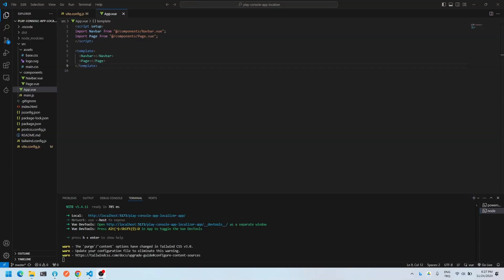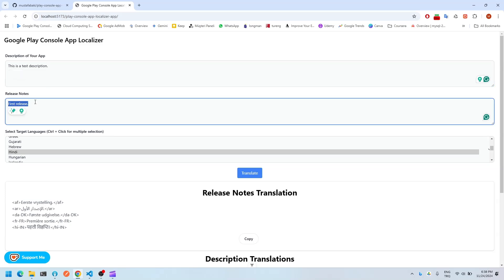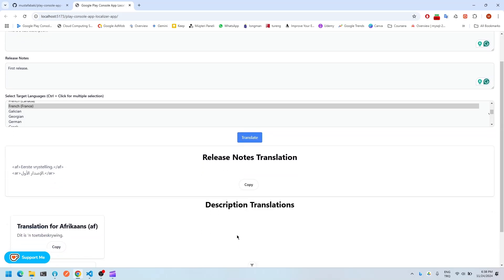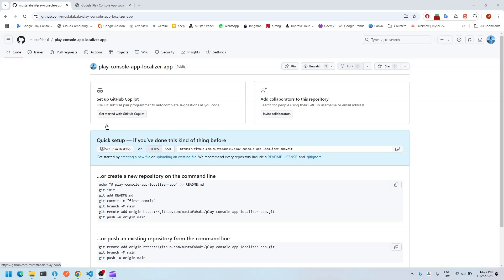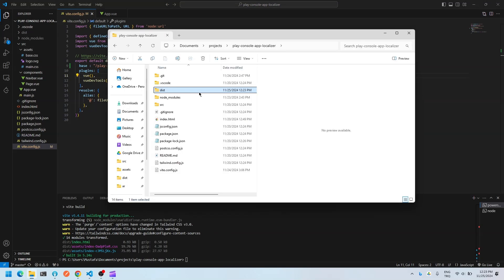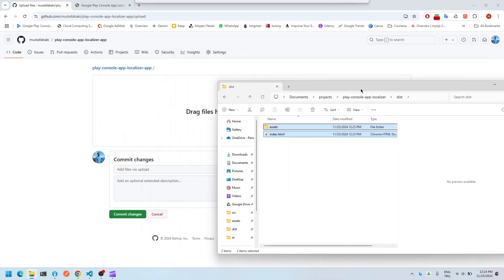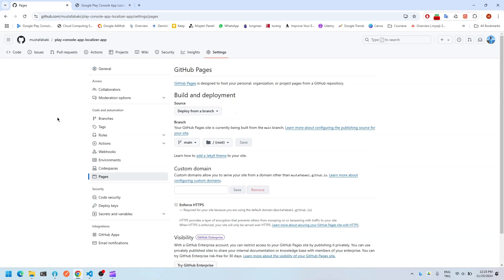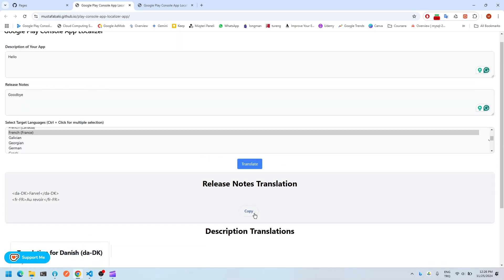The Easiest Way to Deploy Vue.js App on GitHub Pages for FREE!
Hello,
In this video, I demonstrate how to deploy Vue.js apps on GitHub Pages seamlessly for free.

Timestamps:
00:00 - Intro
00:17 - Demonstration of the example Vue.js app
01:51 - Deployment of the app on GitHub Pages
04:54 - Live app on GitHub Pages
05:20 - Outro